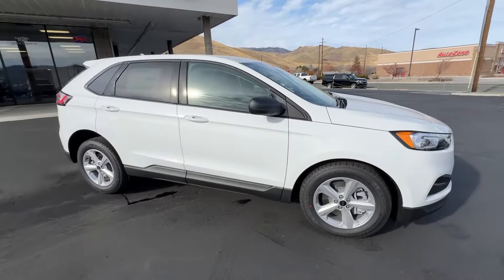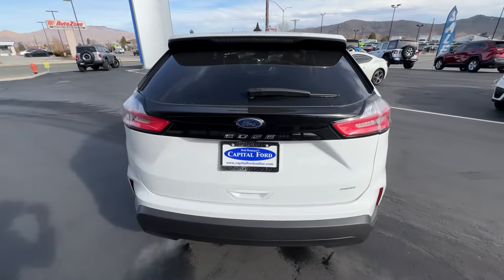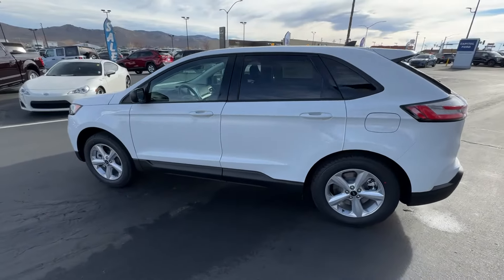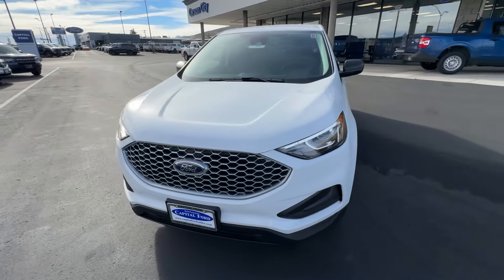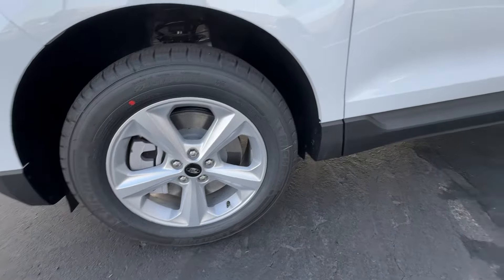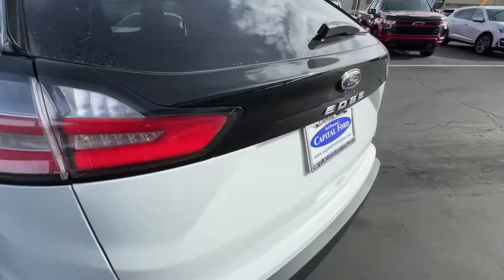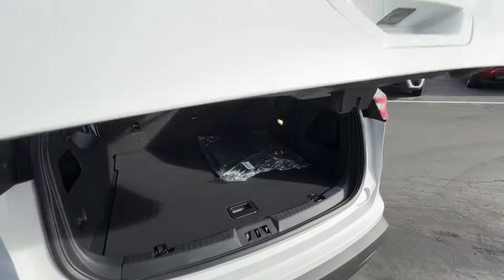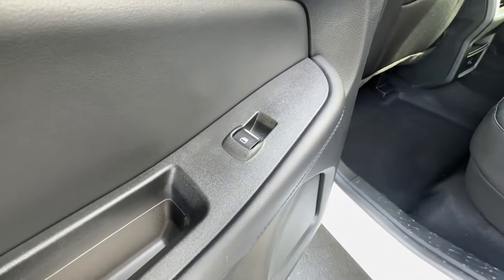2024 Ford EDGE Carson City, Reno, Northern Nevada, Susanville, Sacramento, CA 38866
Oxford White New 2024 Ford EDGE SE available in Carson City, Nevada at Capital Ford. Servicing the Reno, Northern Nevada, Susanville, Sacramento, CA area.

Capital Ford
3660 S Carson St

This outstanding example of a 2024 Ford Edge SE is offered by Dick Campagnis Capital Ford. This SUV gives you versatility style and comfort all in one vehicle. No matter the varying terrain or weather conditions this all-wheel drive vehicle will help you reach your destination safely and securely in a well-appointed cabin with many features found on cars twice the price. You can finally stop searching... Youve found the one youve been looking for. This is about the time when youre saying it is too good to be true and let us be the ones to tell you it is absolutely true.
4WD type (on demand),ABS (4-wheel),Active grille shutters,Air filtration,Airbag deactivation (occupant sensing passenger),Antenna type (diversity),Antenna type (mast),Anti-theft system (alarm),Anti-theft system (vehicle immobilizer),Armrests (rear center with cupholders),Armrests (rear folding),Assist handle (front),Assist handle (rear),Auto start/stop,Automatic emergency braking (front pedestrian),Automatic emergency braking (front),Automatic hazard warning lights,Auxiliary audio input (Bluetooth),Auxiliary audio input (USB),Auxiliary audio input (iPod/iPhone),Axle ratio (3.81),Battery (maintenance-free),Battery saver,Blind spot safety (sensor/alert),Braking assist,Camera system (rearview),Camera system washer (rear),Capless fuel filler system,Cargo area light,Center console (front console with armrest and storage),Child safety door locks,Child seat anchors (LATCH system),Clock,Compass,Connected in-car apps (Google POIs),Connected in-car apps (Google search),Connected in-car apps (app marketplace integration),Cornering brake control,Cross traffic alert (rear),Cruise control,Cupholders (8),Cupholders (front),Cupholders (rear),Dash trim (alloy),Daytime running lights (LED),Digital odometer,Door handle color (body-color),Driver attention alert system,Driver seat manual adjustments (6),Driver seat manual adjustments (lumbar),Driver seat manual adjustments (reclining),Electronic brakeforce distribution,Electronic messaging assistance (voice operated),Electronic messaging assistance (with read function),Electronic parking brake (auto off),Emergency braking preparation,Emergency locking retractors (front),Emergency locking retractors (rear),Exhaust (dual tip),Exhaust tip color (stainless steel),Exterior entry lights (approach lamps),External temperature display,Floor mat material (carpet),Floor material (carpet),Floor mats (front),Floor mats (rear),Front air conditioning (automatic climate control),Front air conditioning zones (dual),Front airbags (dual),Front brake diameter (13.6),Front brake type (ventilated disc),Front bumper color (body-color),Front headrests (2),Front headrests (adjustable),Front seat type (bucket),Front seatbelts (3-point),Front shock type (gas),Front spring type (coil),Front stabilizer bar (diameter 25 mm),Front struts (MacPherson),Front suspension classification (independent),Front suspension type (lower control arms),Front wipers (variable intermittent),Fuel economy display (MPG),Fuel economy display (range),Gauge (tachometer),Grille color (chrome surround),Grille color (silver),Headlights (LED),Headlights (auto delay off),Headlights (auto high beam dimmer),Headlights (auto on/off),Headlights (wiper activated),Hill holder control,Impact sensor (alert system),Impact sensor (door unlock),Impact sensor (fuel cut-off),Impact sensor (post-collision safety system),Infotainment (SYNC),Infotainment screen size (12 in.),Instrument cluster screen size (4.2 in. (dual)),Interior accents (metallic-tone),Knee airbags (dual front),Laminated glass,Lane deviation sensors,Lane keeping assist,Liftgate window (fixed),Mirror color (black),Multi-function display,Multi-function remote (panic alarm),Multi-function remote (proximity entry system),Multi-function remote (trunk release),One-touch windows (2),Overhead console (front),Passenger seat manual adjustments (2),Passenger seat manual adjustments (reclining),Phone (voice operated),Power brakes,Power door locks (anti-lockout),Power door locks (auto-locking),Power outlet(s) (12V cargo area),Power outlet(s) (12V front),Power outlet(s) (USB front),Power outlet(s) (USB-C front),Power steering,Power windows (lockout button),Power windows (remotely operated),Power windows (safety reverse),Pre-collision warning system (audible warning),Pre-collision warning system (pedestrian detection),Pre-collision warning system (visual warning),Programmable safety key,Push-button start,Radio (AM/FM),Radio (touch screen display),Radio (voice operated),Radio data system,Reading lights (front),Reading lights (rear),Rear